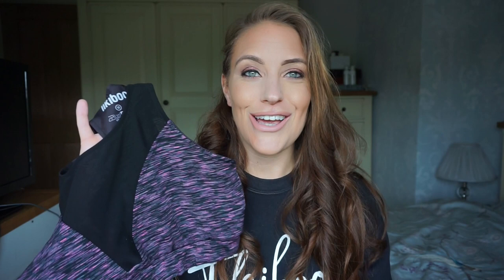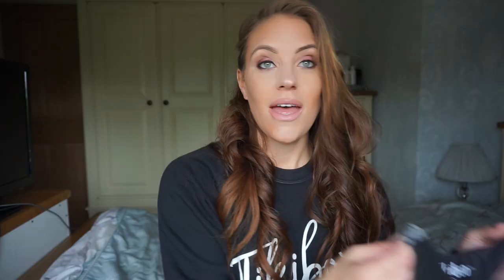Tikiboo Fitness Clothing Haul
Hiya Lovelies! Time for another Tikiboo Fitness clothing haul! I am obsessed with this brand and couldn't wait to show you what I picked up recently! Make sure you watch until the end to see my favourite piece! Lucie x